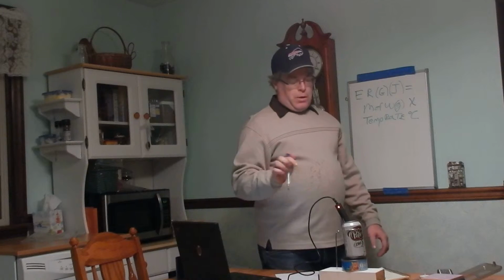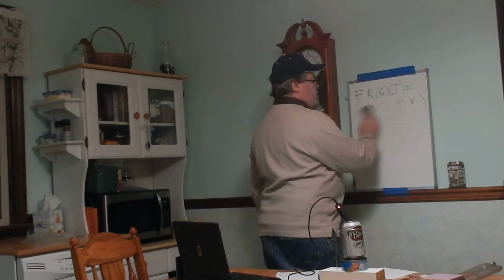Steve Leonard Lab lesson M5